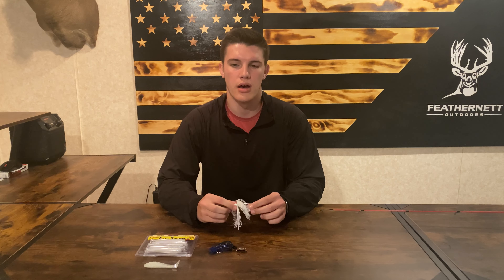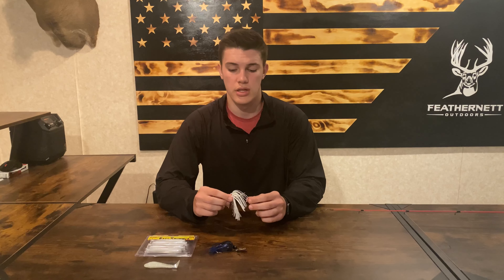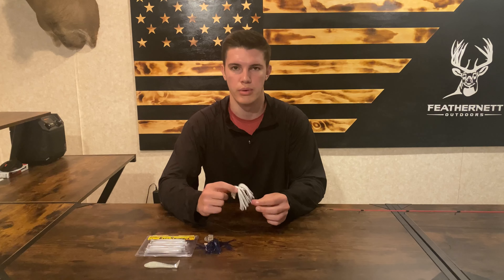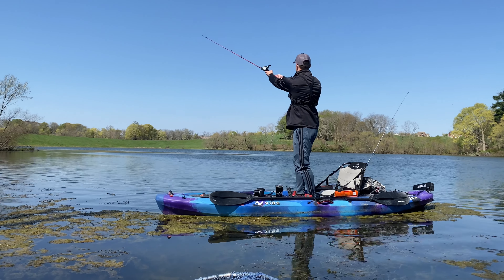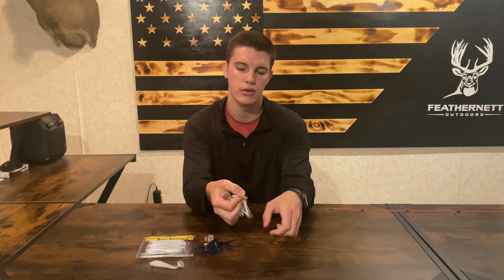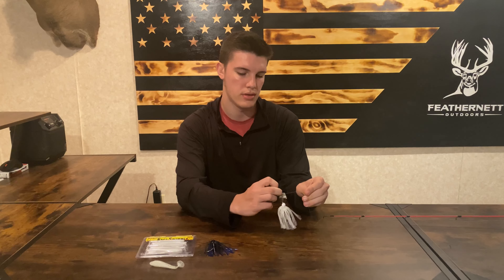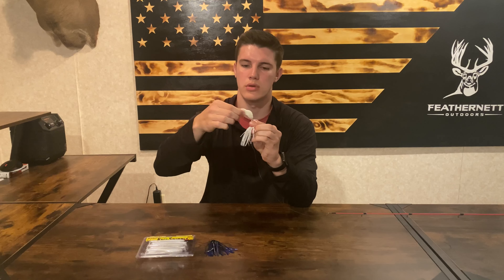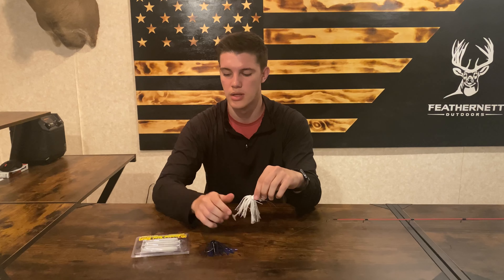How to Tie On a Chatterbait in 7-Easy Steps- 2021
Chatterbaits can be a complicated fishing Lure, but here we are going to go over  what a Chatterbait actually is, its purposes, and how to can tie it on in 7-easy steps!

20-LB Braided Fishing Line

Z-Man Chatterbait Jackhammer

+FeatherNett Outdoors Field Staff Program:

Gear We Use:

Rods:
1. Lews Mach 2 rod
2. Abu Garcia Veritas
3. Abu Garcia Vengeance

Reels:
1. Lews Mach 2 Reel
2. Piscifun Spark pro Reel
3. Abu Garcia Black Max

Camera Lens
GO-Pro External Battery
Camera Case